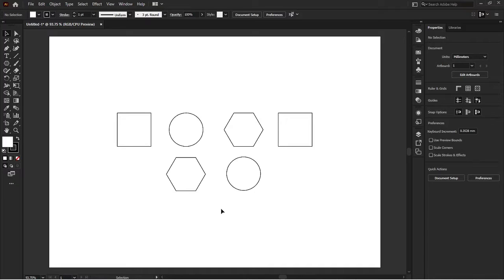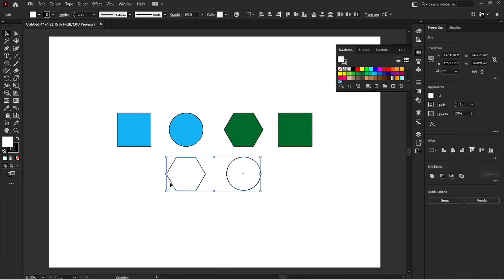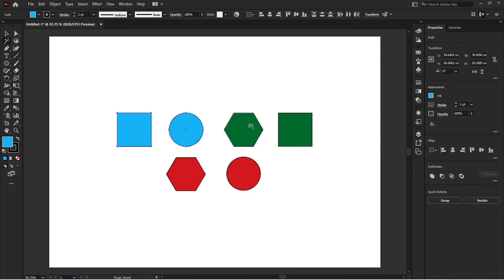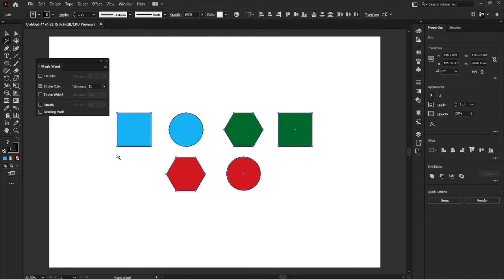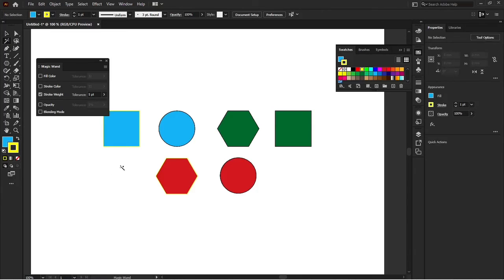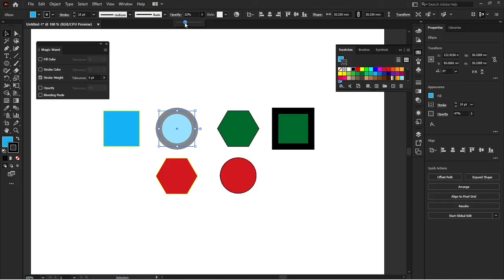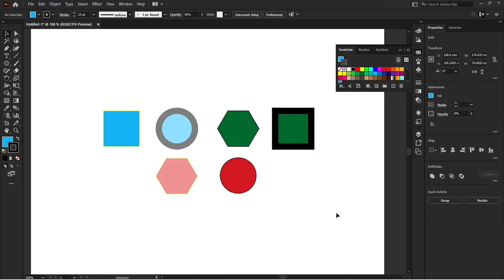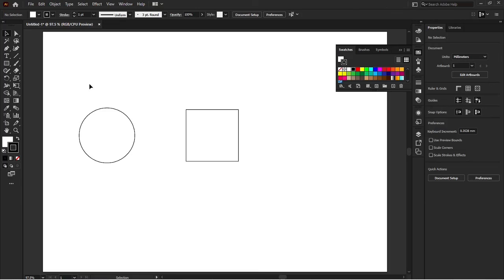Adobe Illustrator Training in English Class-04 Magic Wand Tool and Lasso Tool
In this Video you will learn about Magic Wand Tool and Lasso Tool and how to use Magic Wand tool and Lasso Tool